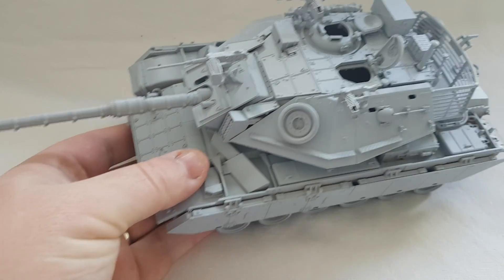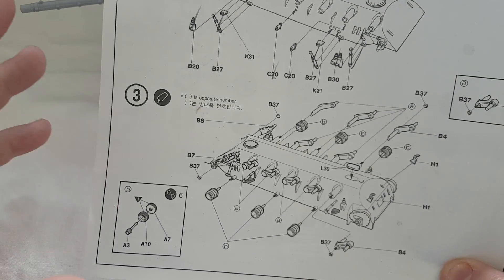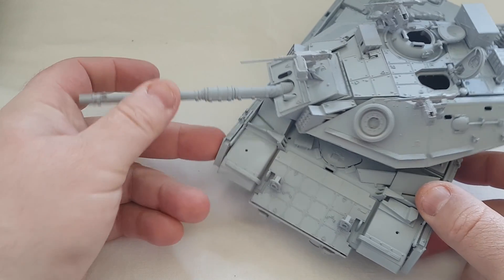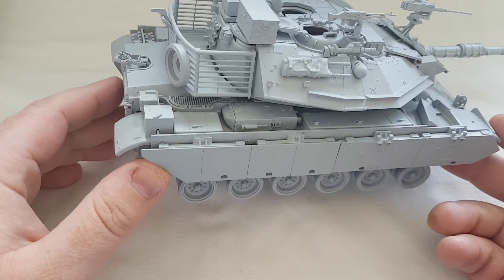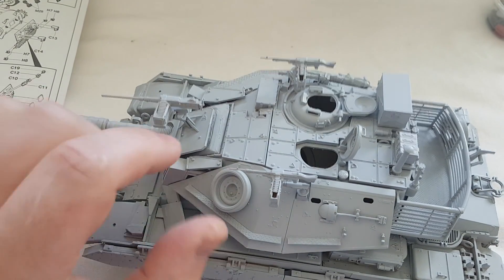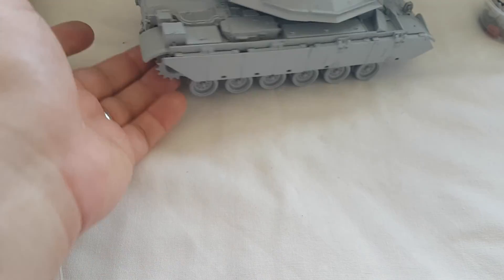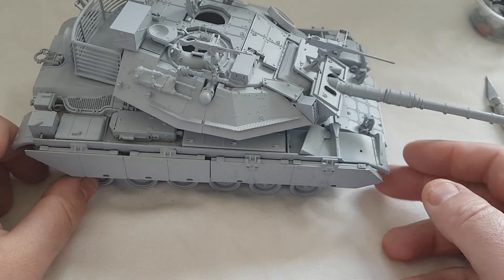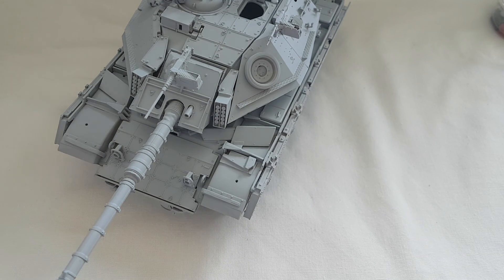academy 1/35 magach gal batash 6b pt1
hey guys here is the completed build of the academy magach gal batash, unfortunately i did not enjoy this kit as i thought i would but hey ho its built now and just needs painting and a bit of tlc tidying up gaps and seams etc.